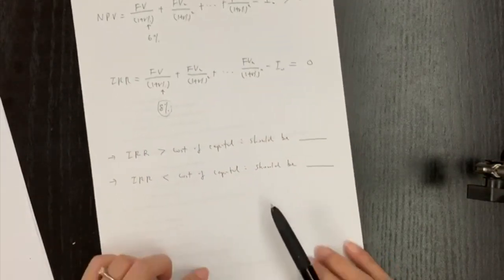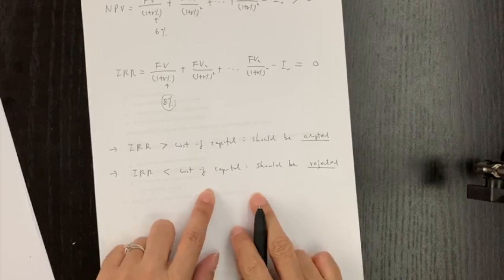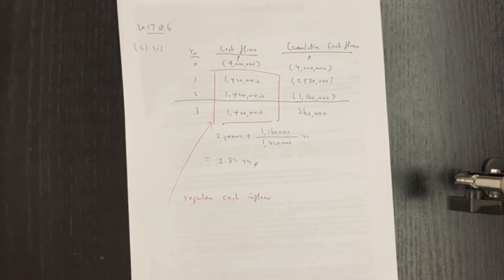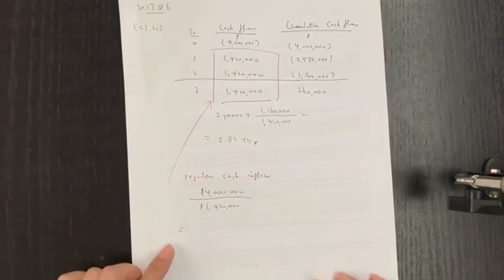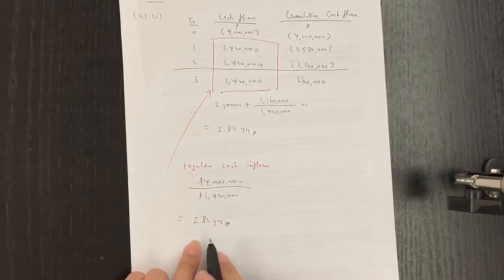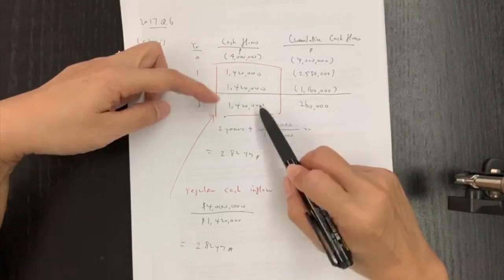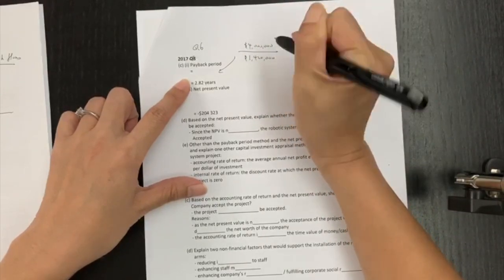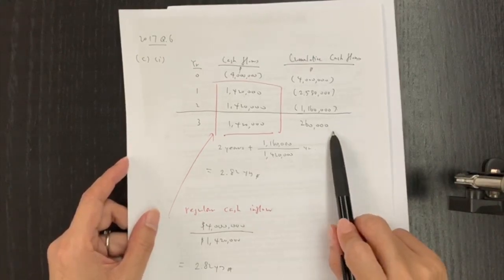Form 5 Business Lesson 4 (DSE Capital Investment Appraisal)